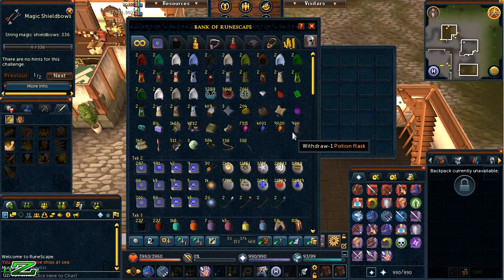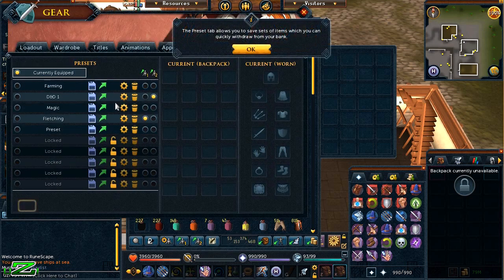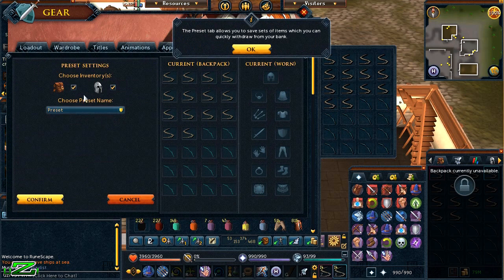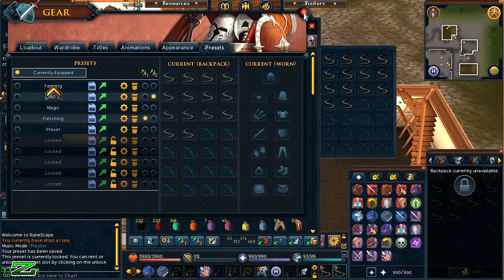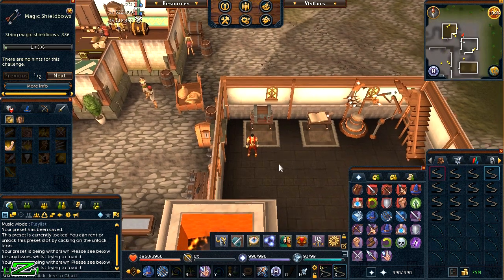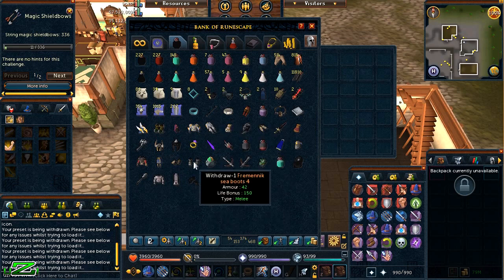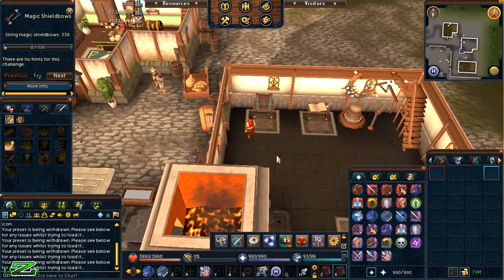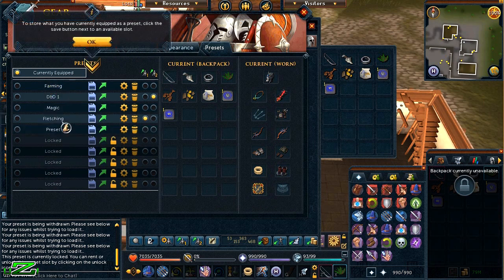Runescape 3: Bank Update Shown And Reviewed: Bank Update 2014: Quick Bank Changes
▬▬▬▬▬▬▬▬▬▬▬▬READ ME▬▬▬▬▬▬▬▬▬▬▬▬

Be sure to like, it only takes 1.3 seconds!
Hit me up ingame for some PvM! RSN: Uzi vs PvM